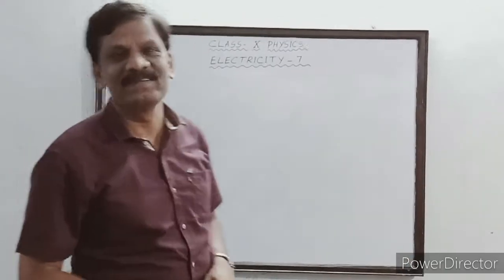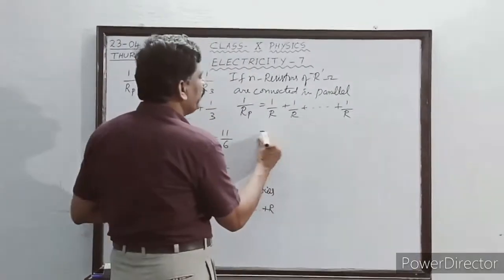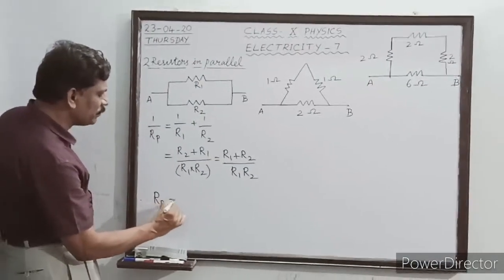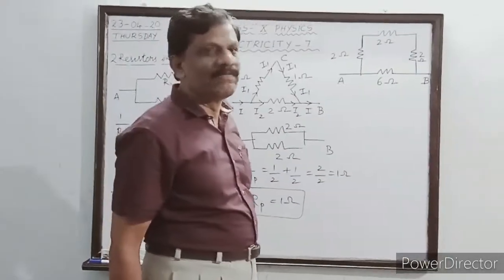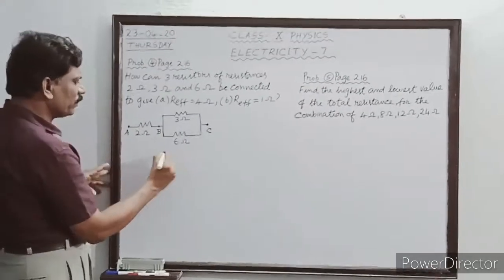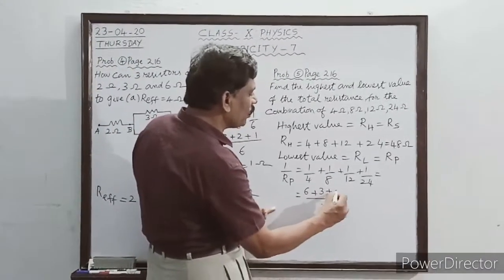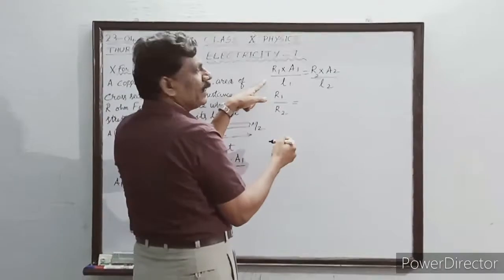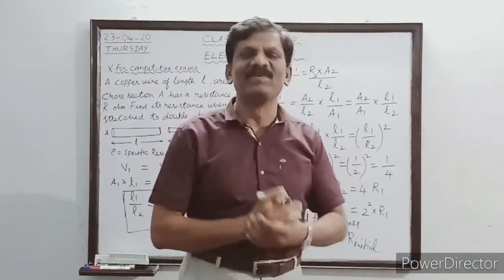CLASS 10 ELECTRICITY |SOLUTION TO NUMERICAL PROBLEMS| PHYSICS IS EVERYWHERE